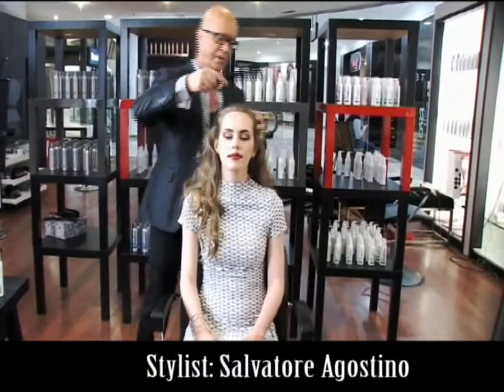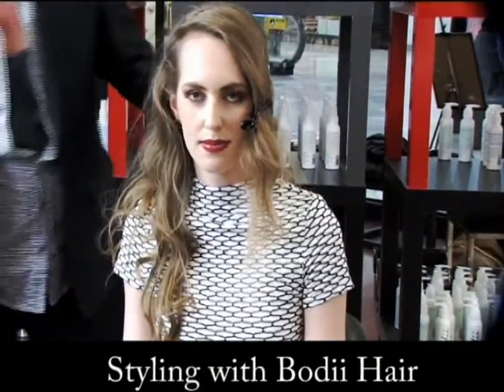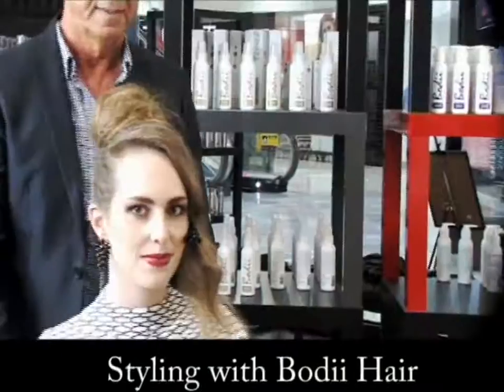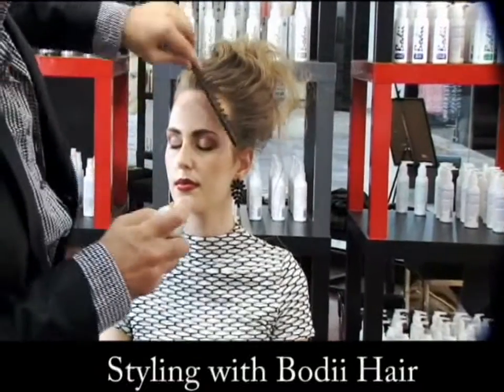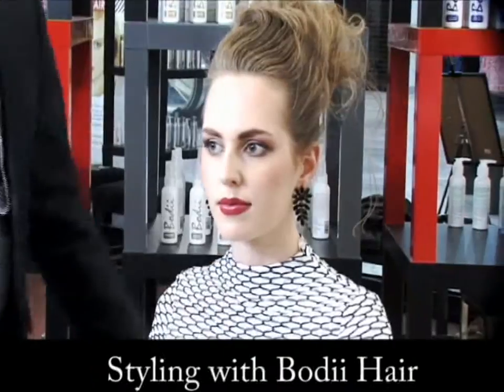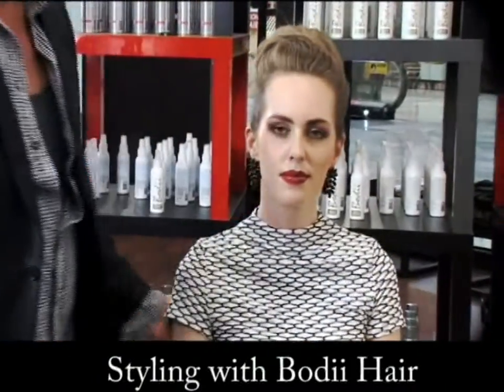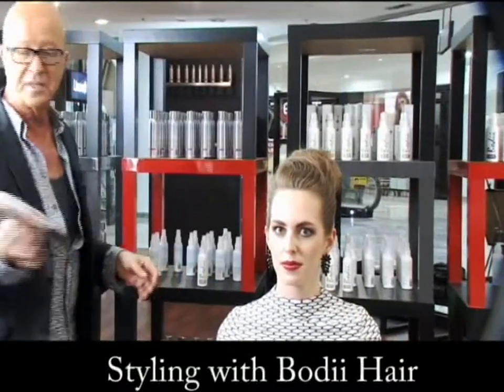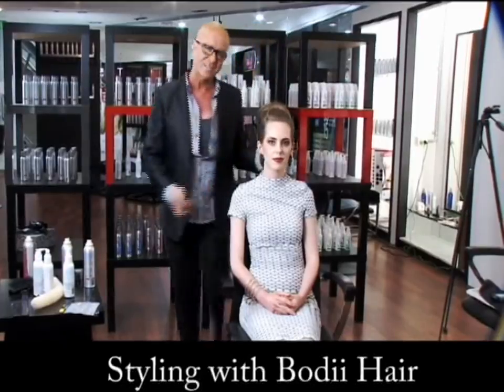How to create a bun in less then 2 minutes by Salvatore Agostino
Bodii hair : Salvatore Agostino introduces a new concept in styling, to achieve maximum practicality in style formation, there needs to be a minimum of product restriction’s, that is, using products constituted mainly of the essential body producing and luster-enhancing properties, without the need to introduce excessive quantities of heavy protein, resins and harsh chemicals.
Salvatore approach to styling is revolutionary, with Bodii he works the hair with minimal product application to achieve clean looks, he creates hairstyles quickly while preserving the hair natural texture and beauty leaving a light & natural feel.